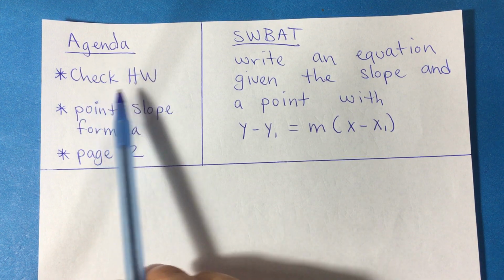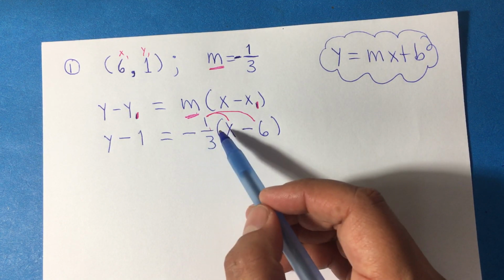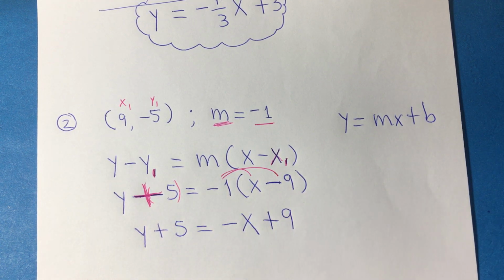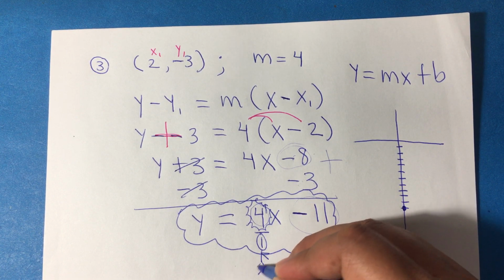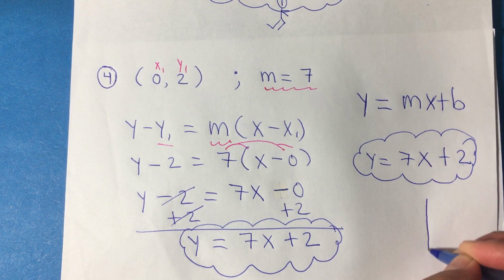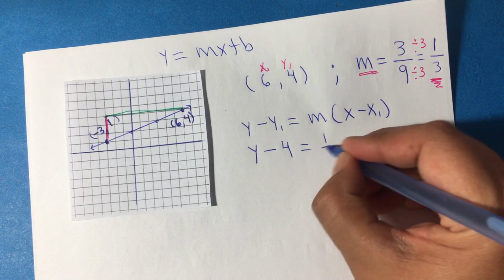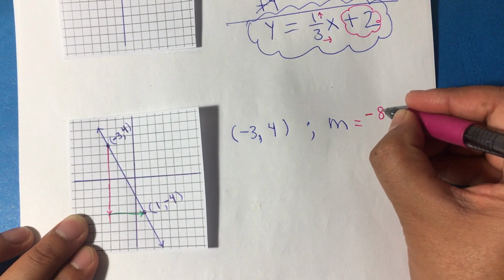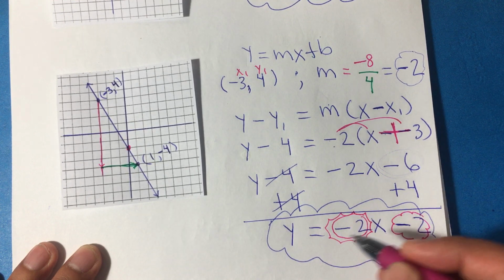2 Point Slope Formula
Students will be able to write an equation given a point and the slope by using y-y1= m(x-x1)